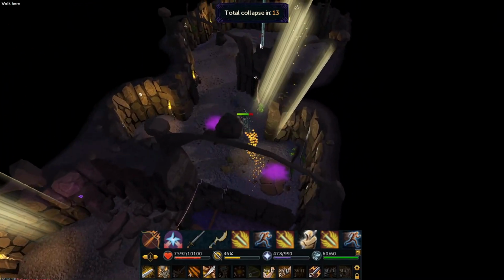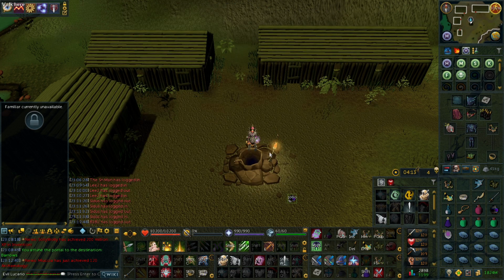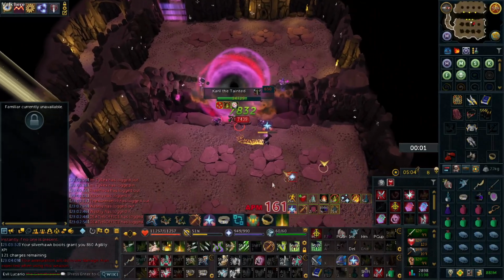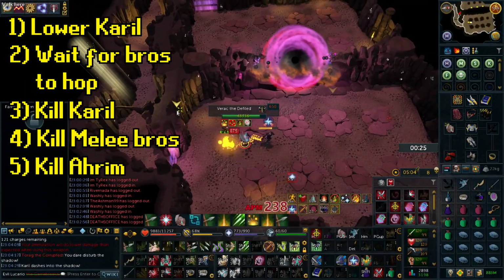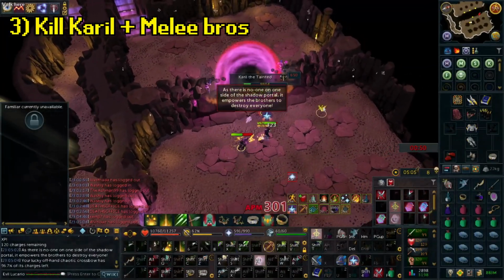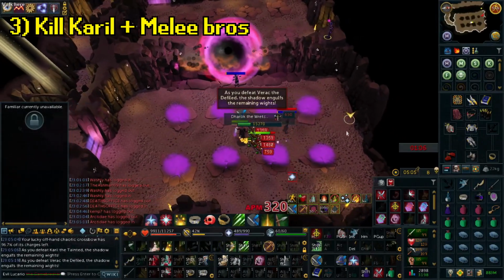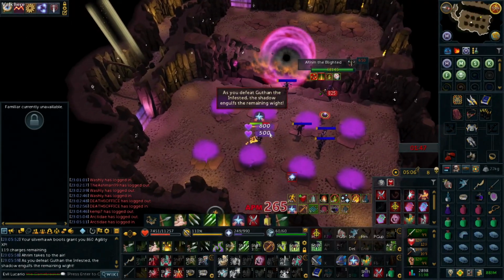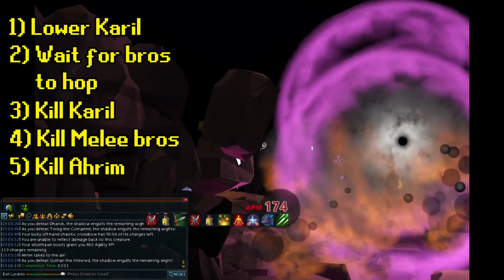Rise of the Six - How to solo a group boss | RuneScape 3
Rise of the Six is a pretty sick reaper task you can sometimes get, but there's a problem: it's a group task so you need a team. Or do you? This guide will show that soloing RotS is actually not too bad and leads to a very quick reaper task.